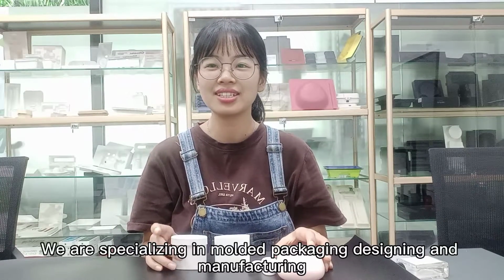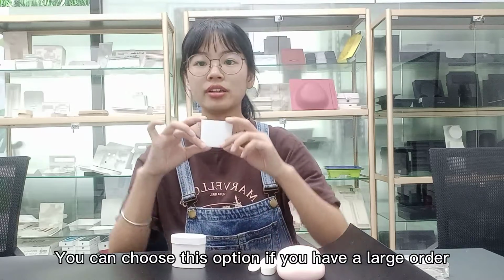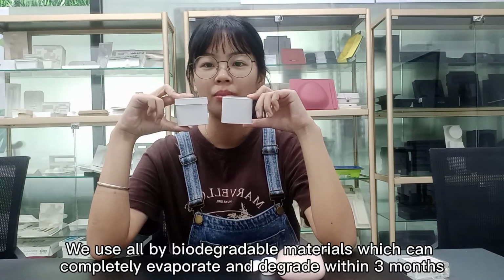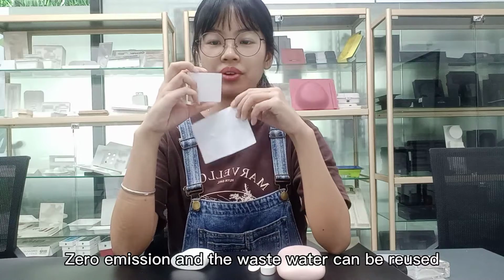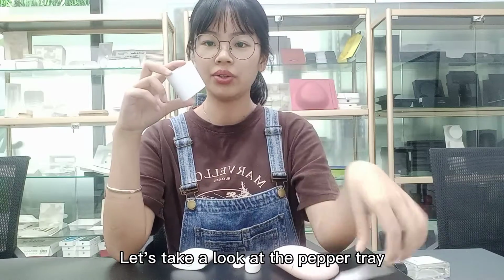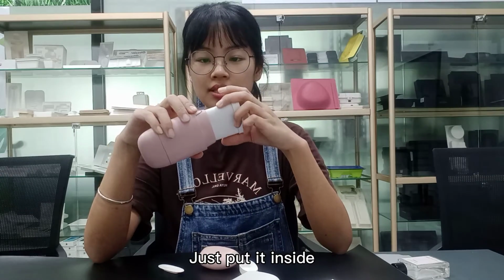Sugarcane pulp tray Deodorant wet press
We are the molded pulp tray factory in China, we provide service as below：
1.Dry and wet press paper pulp tray manufacture
2.Custom and export molded pulp tool mold
3.Professional design and packaging solution